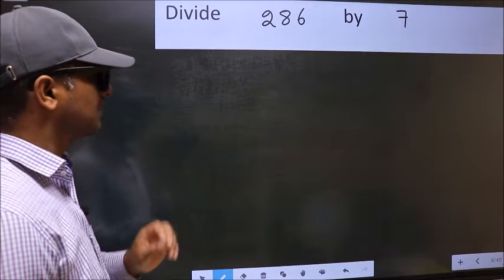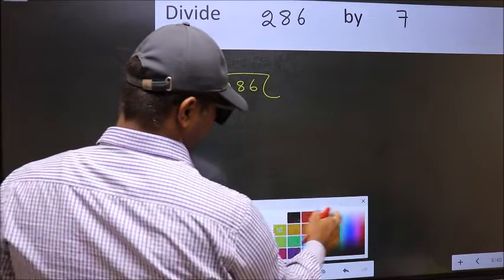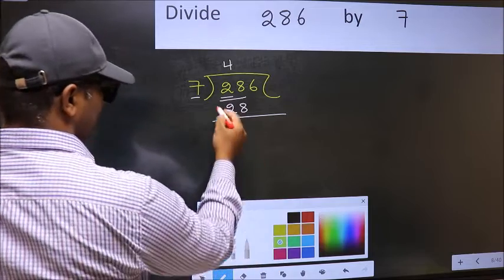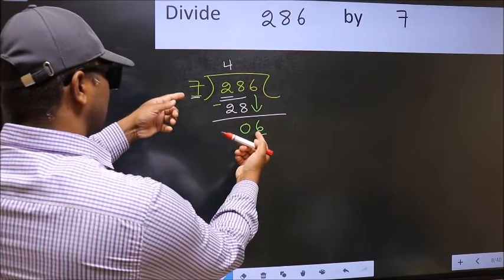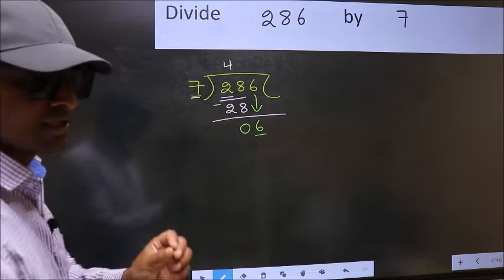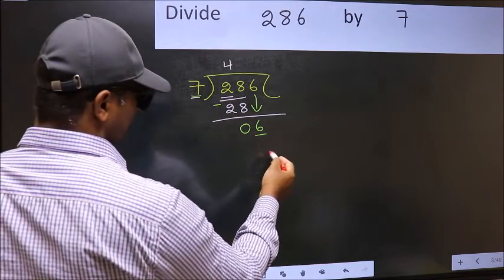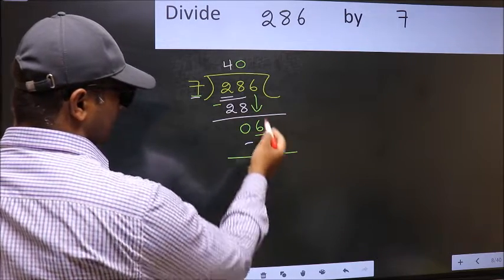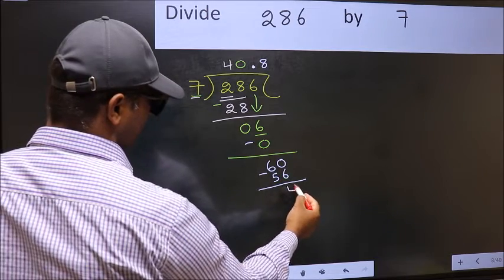Divide 286 by 7 Most common mistake while dividing